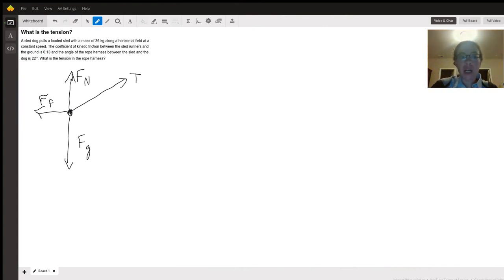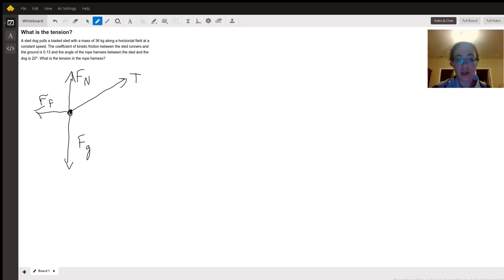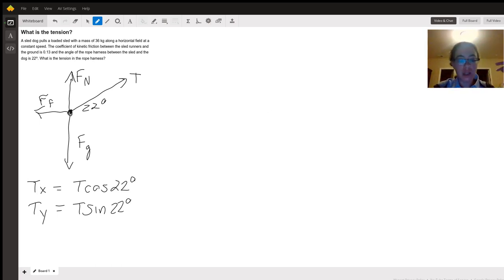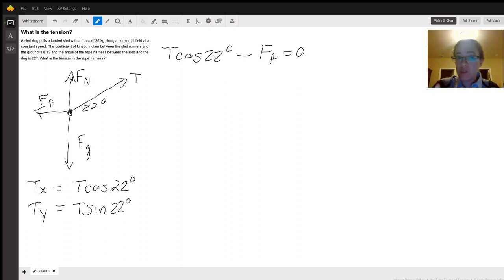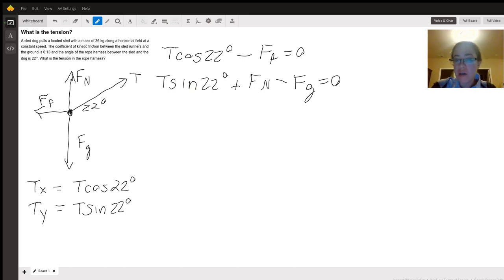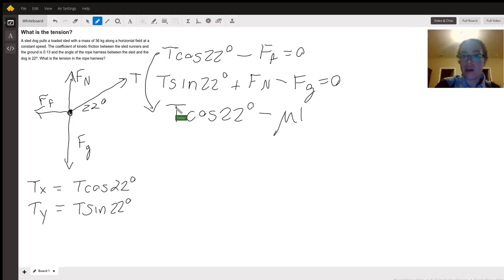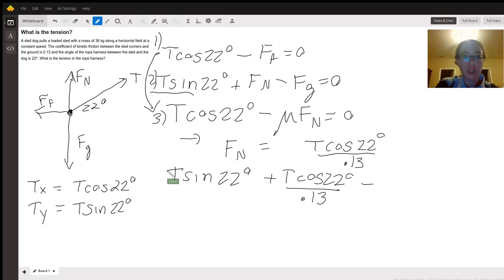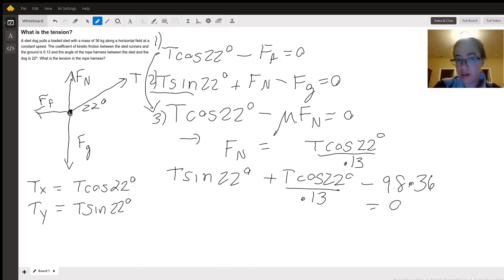Tension to pull a sled at constant velocity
Question: What is the tension?
A sled dog pulls a loaded sled with a mass of 36 kg along a horizontal field at a constant speed. The coefficient of kinetic friction between the sled runners and the ground is 0.13 and the angle of the rope harness between the sled and the dog is 22o. What is the tension in the rope harness?

Answered By:

Esther G.
Experienced High School Tutor Specializing in Math/Physics